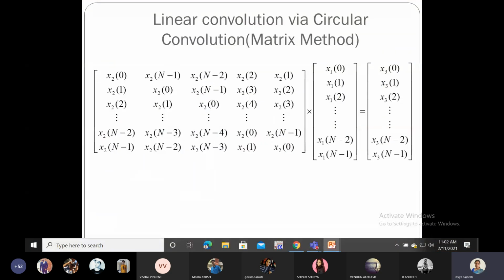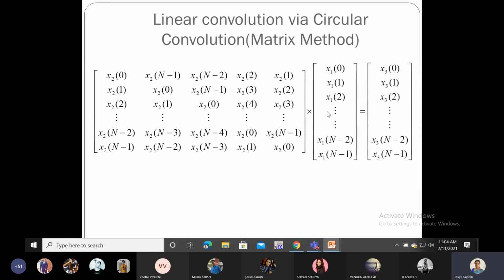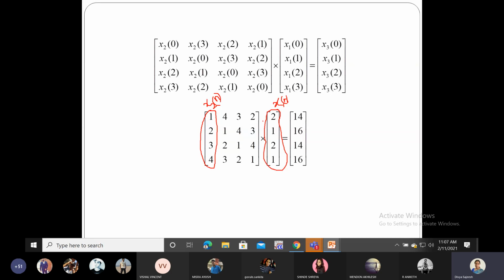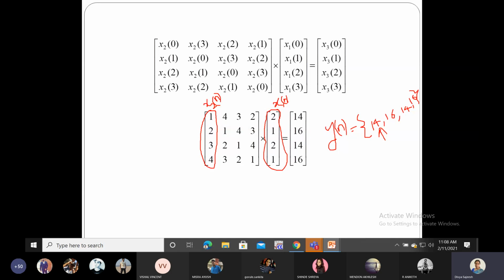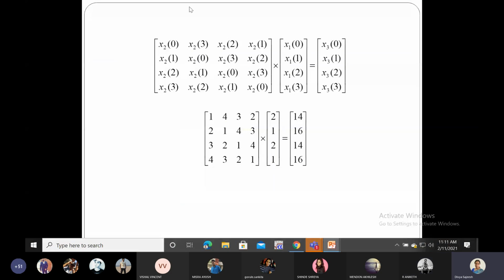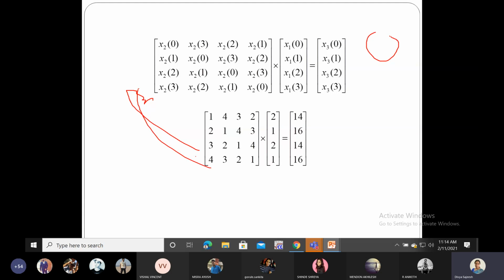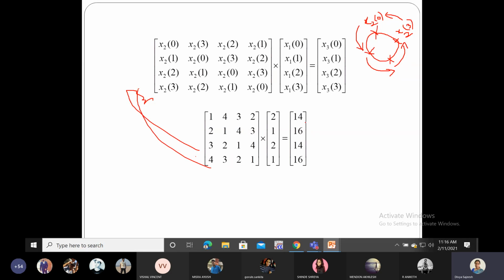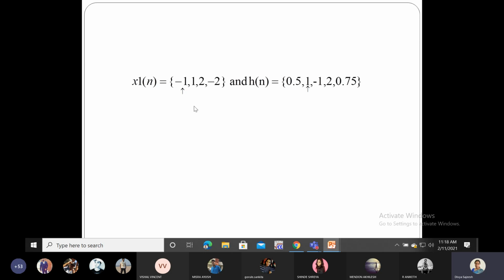signal processing lec 11